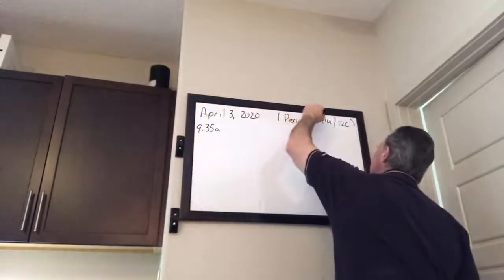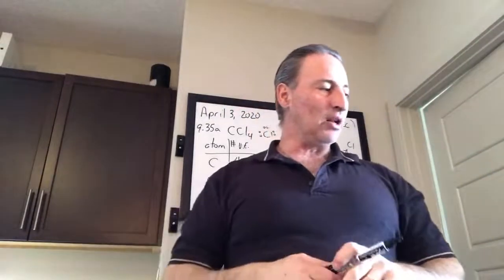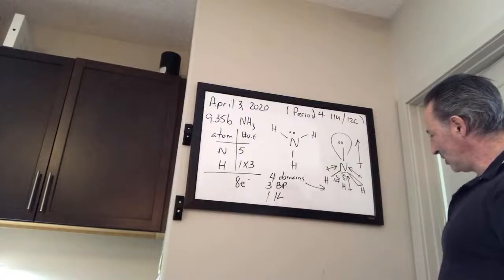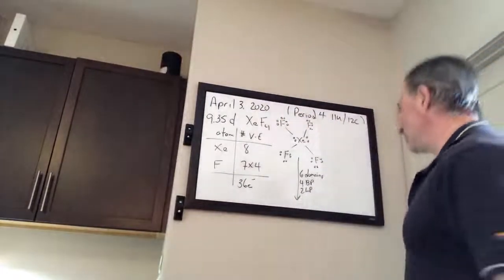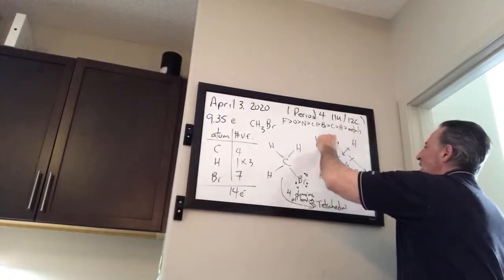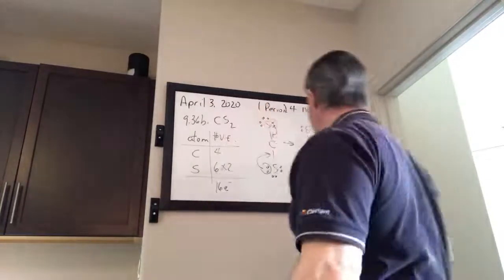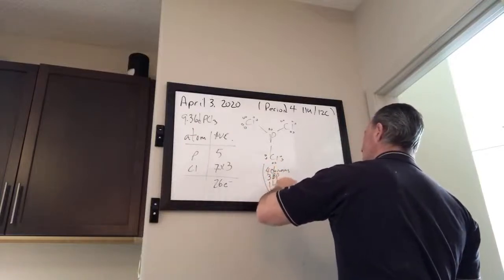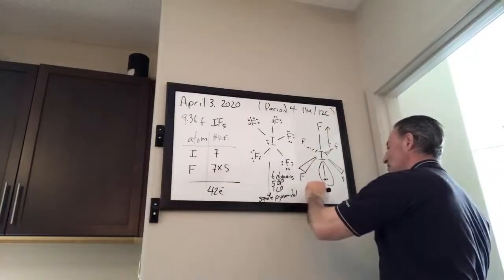Coronachem: Day 5, Period 4 (12U/AP)